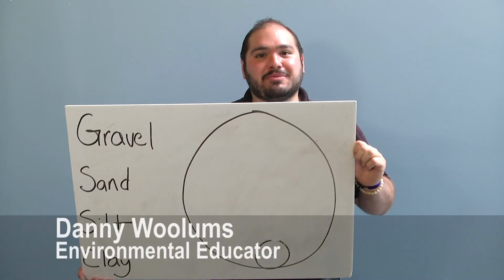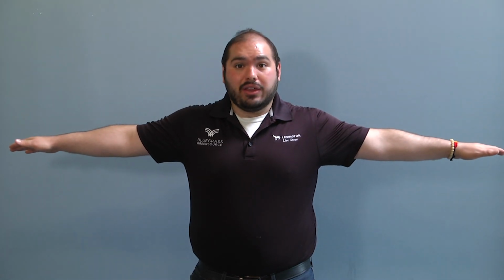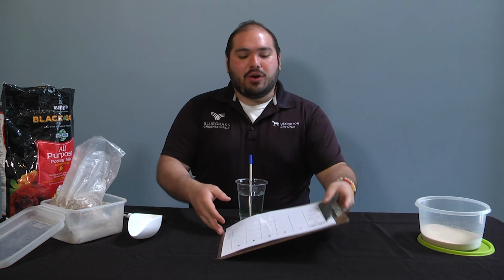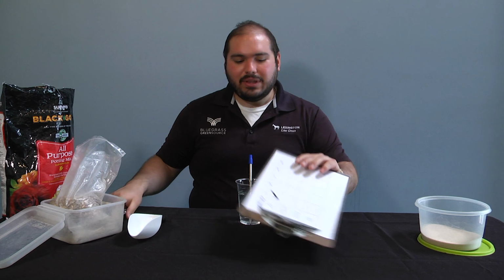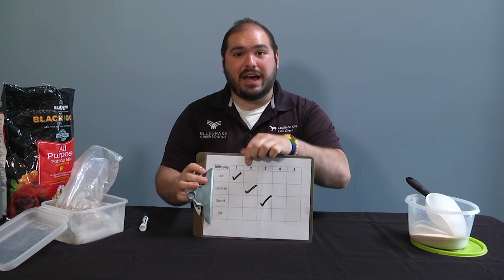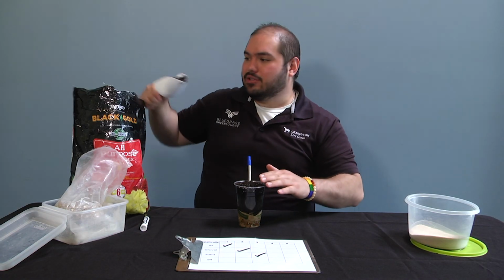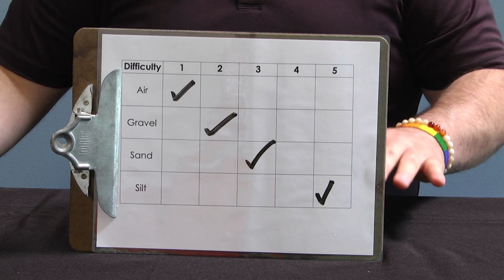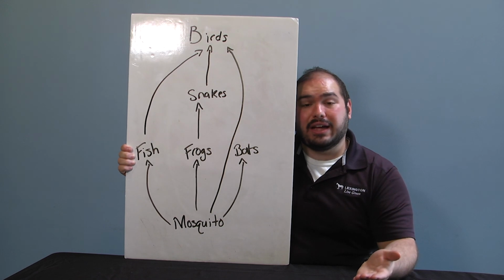Silt a Dirty Word - Final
Watch Our Live Stream!